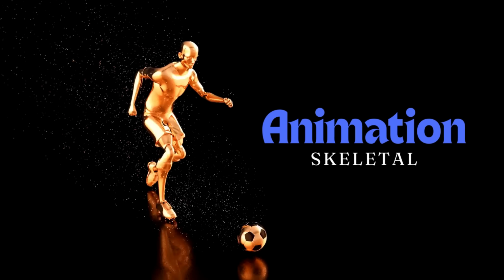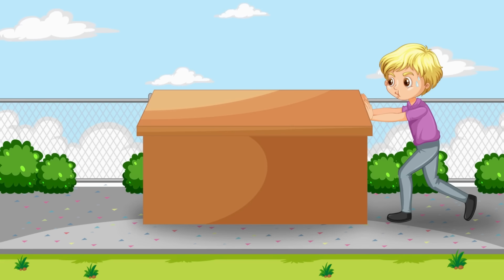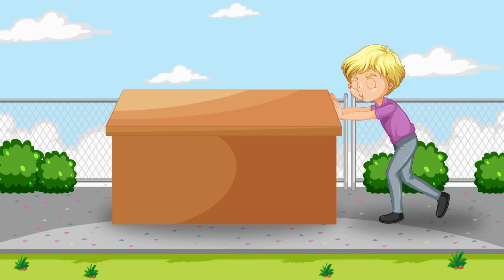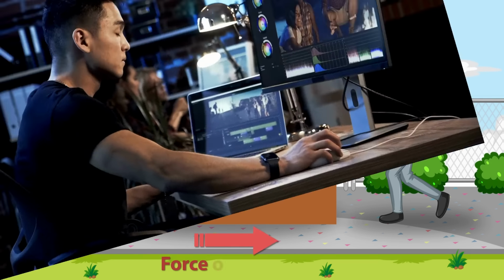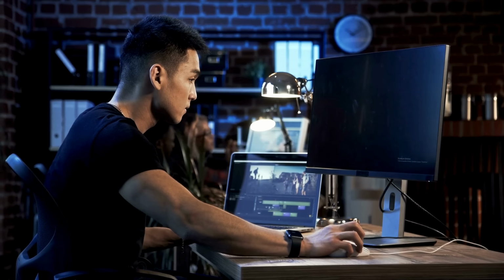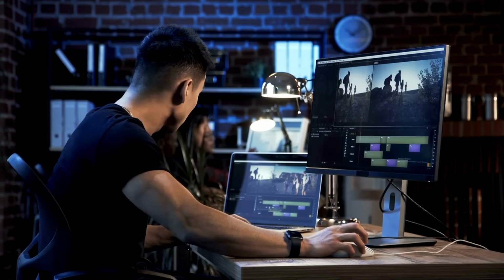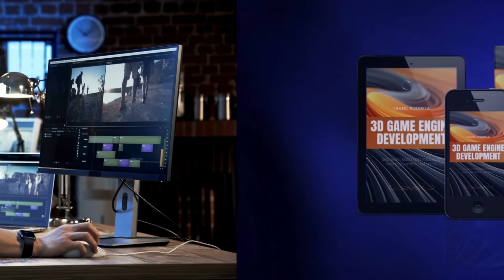Ultimate Game Engine Development Guide